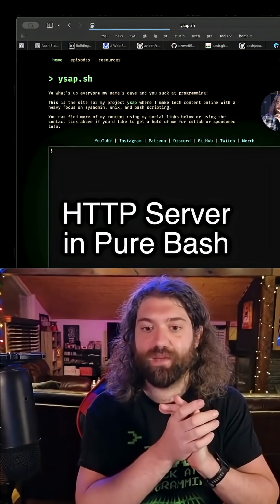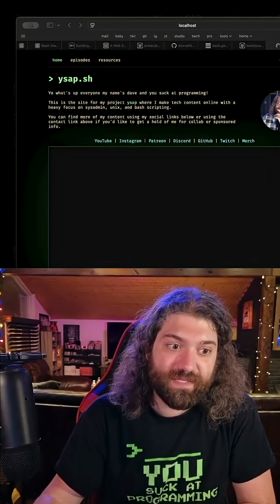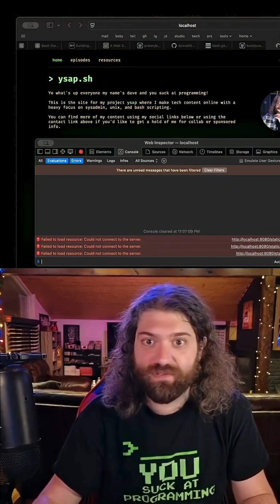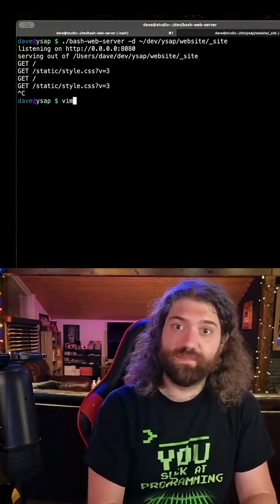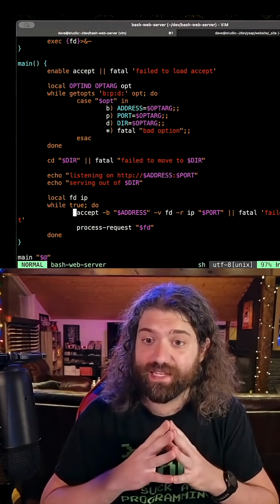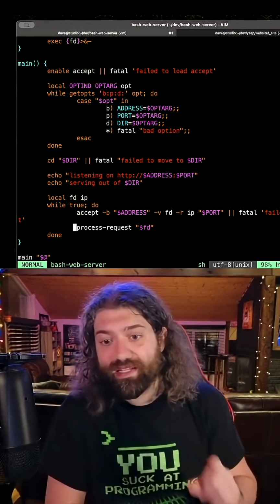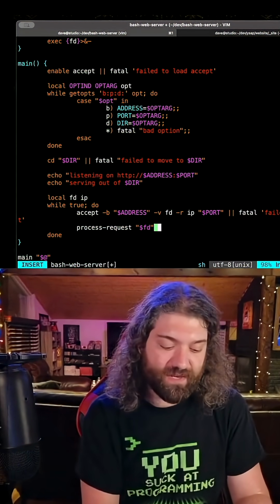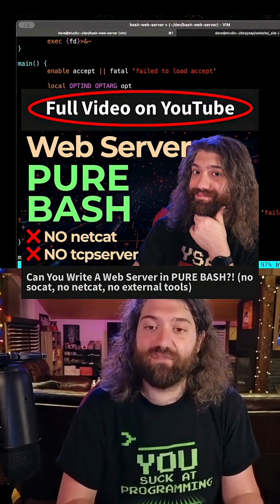creating a forking webserver like it's 20 years ago!